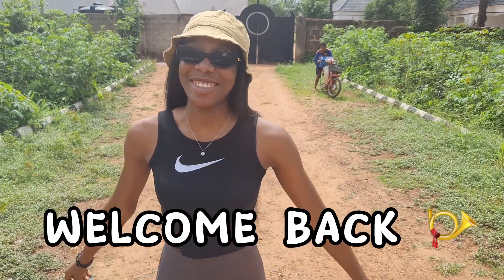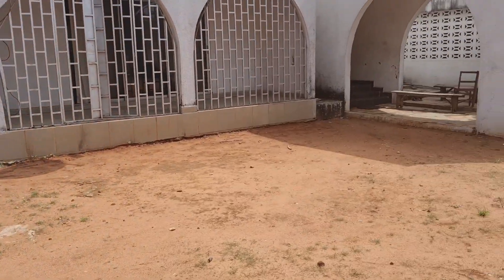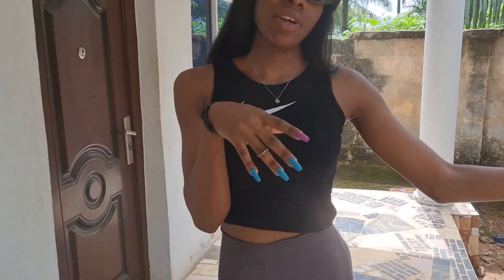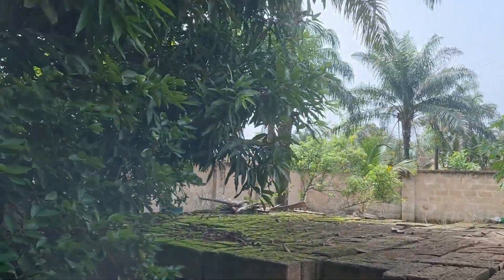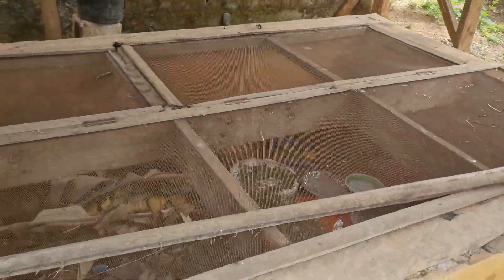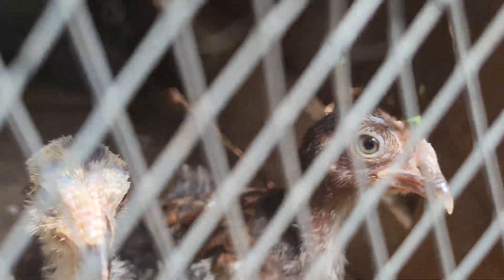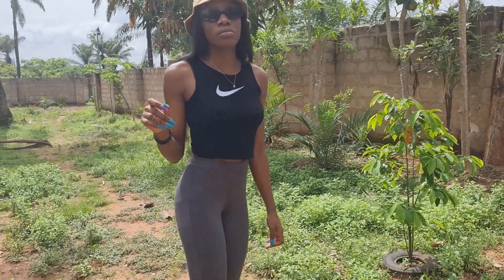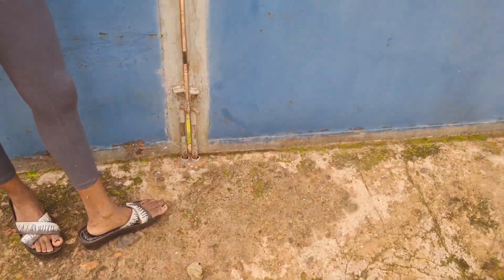Vlog | hometown compound tour